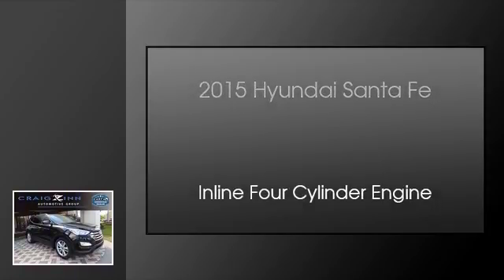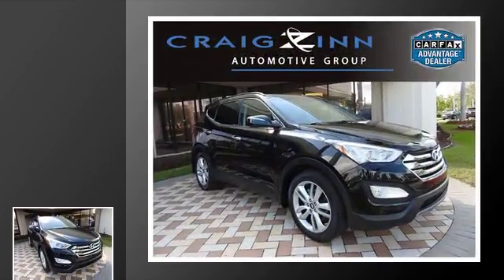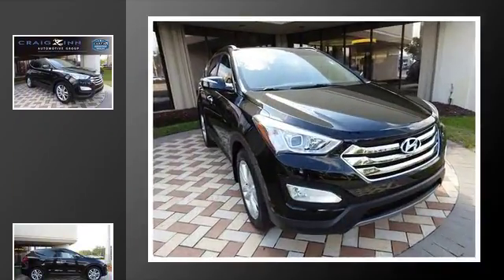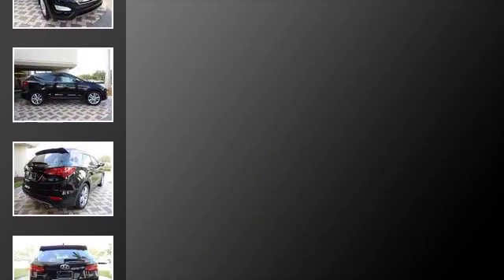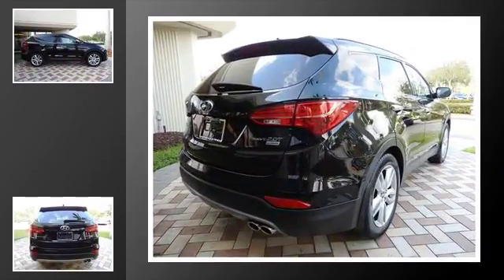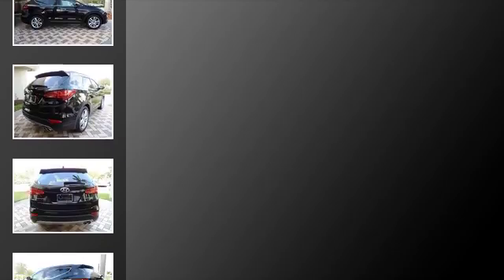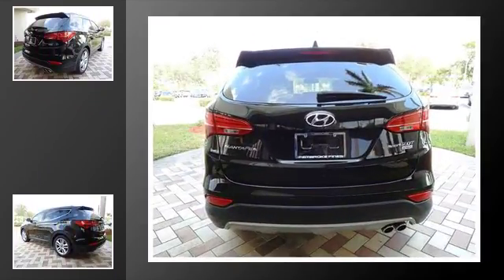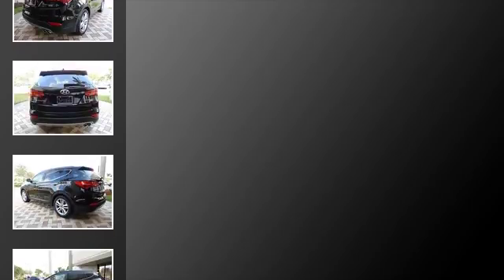2015 Hyundai Santa Fe Sport